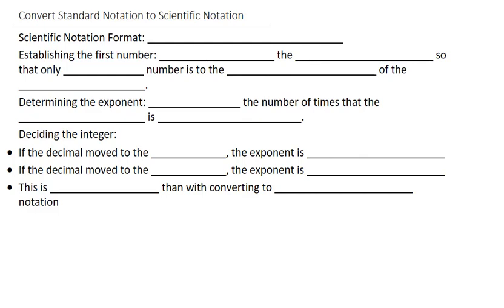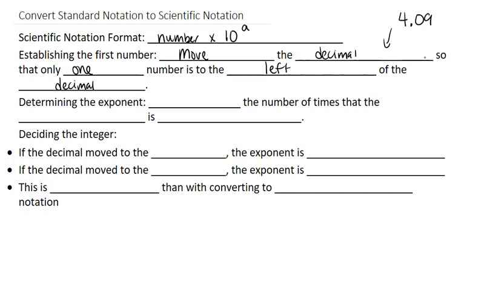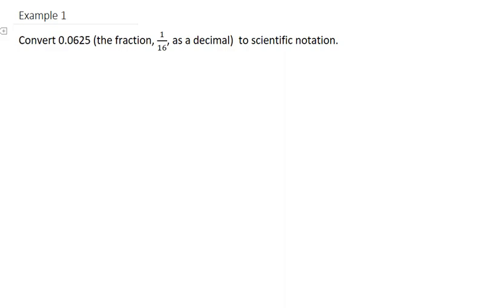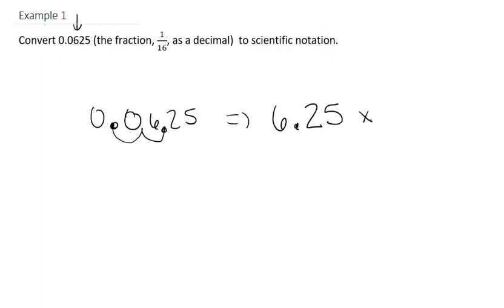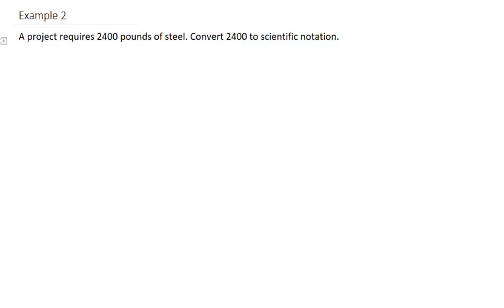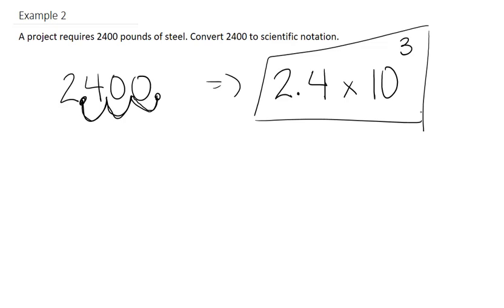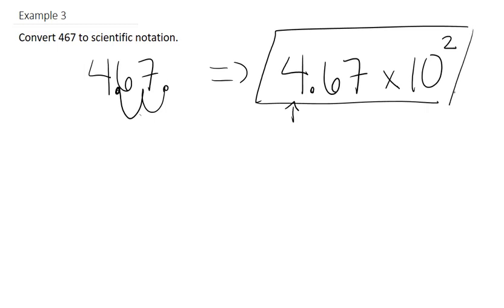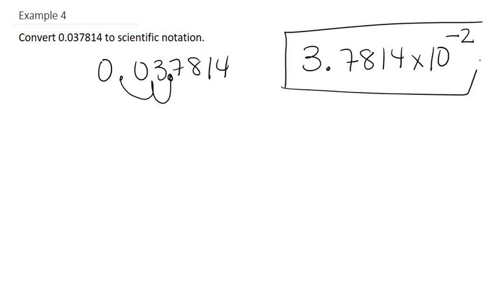MAP 117 Convert Standard Notation to Scientific Notation